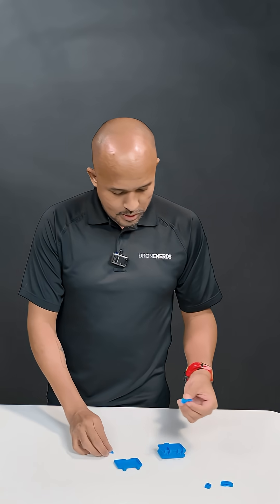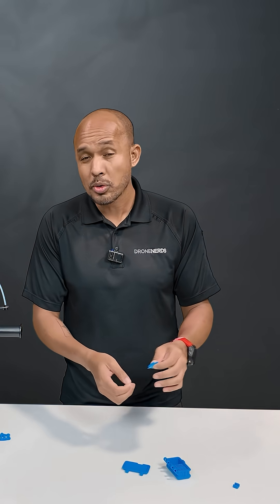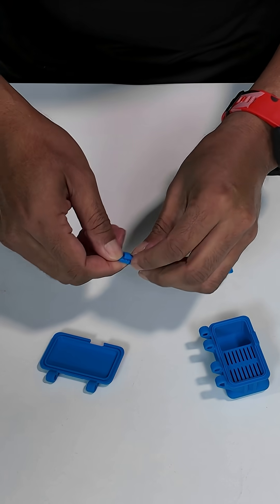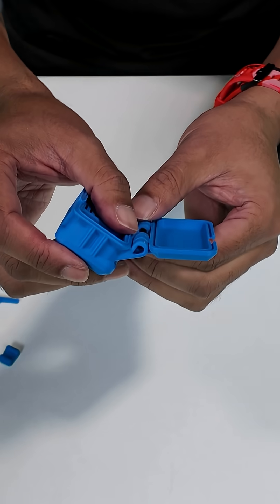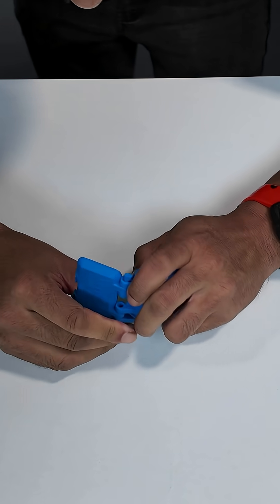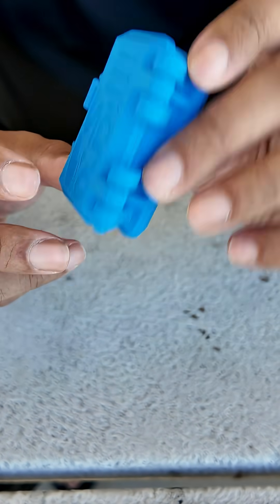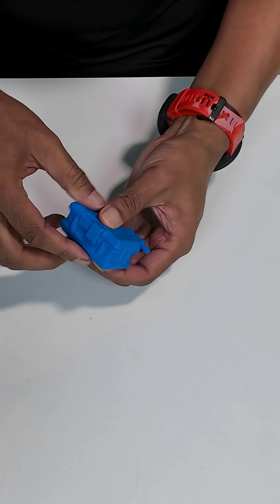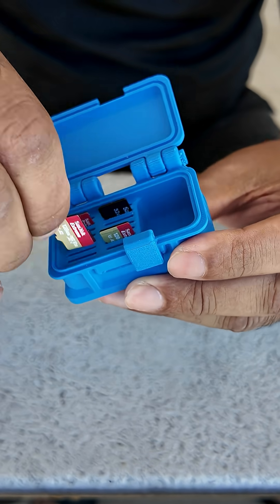Assembling a MicroSD Card Holder with the Creality K2 3D Printer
In this short, we printed a design for a microSD card holder and show you the easy steps to build it.